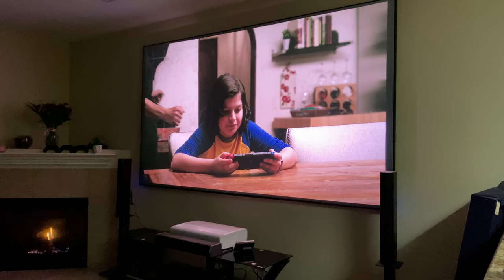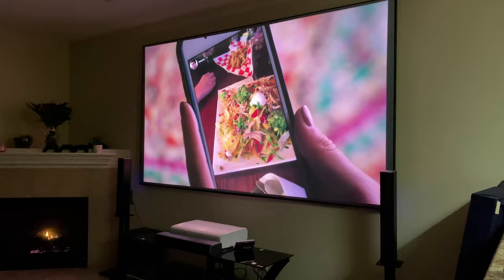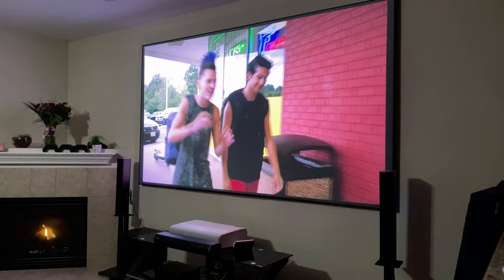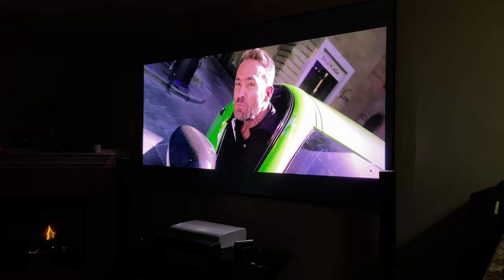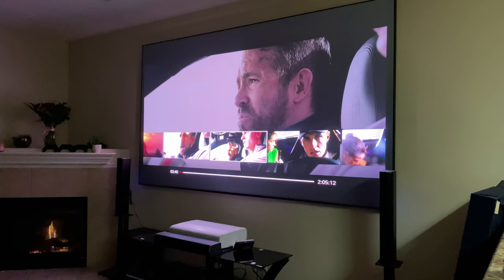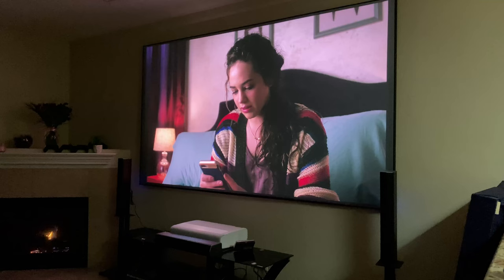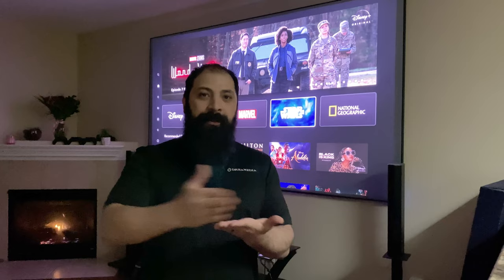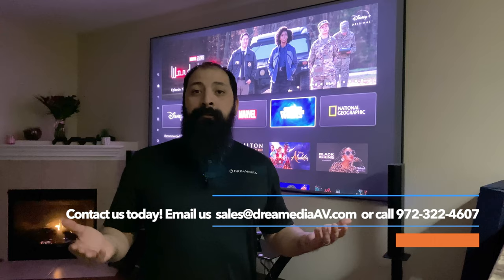Samsung LSP9T Wife APPROVED 4K Projector!